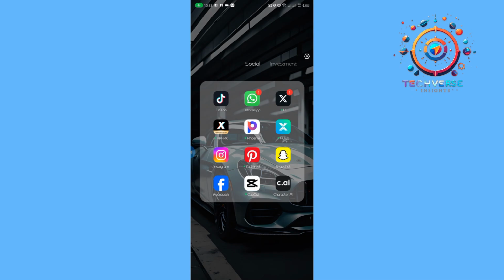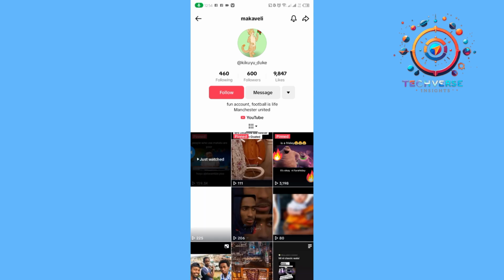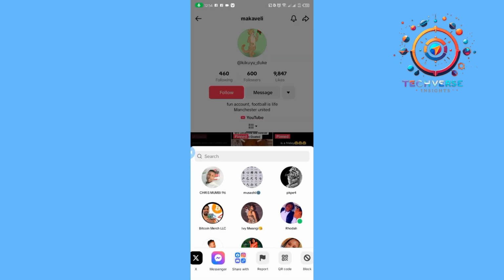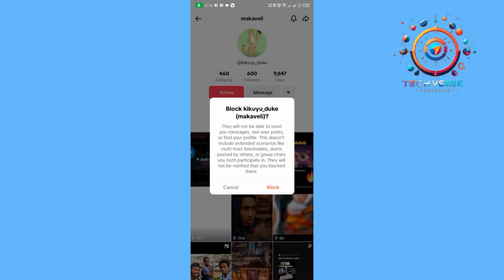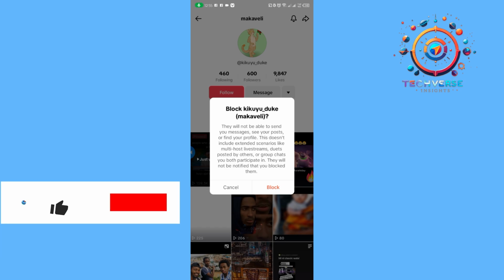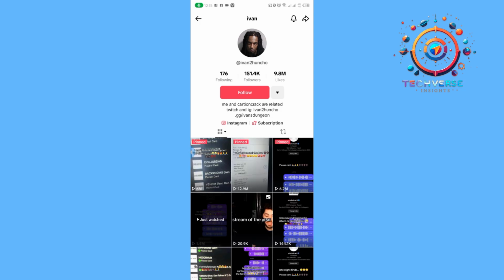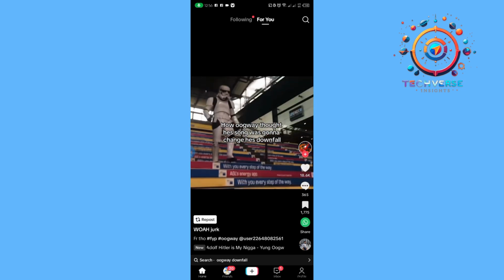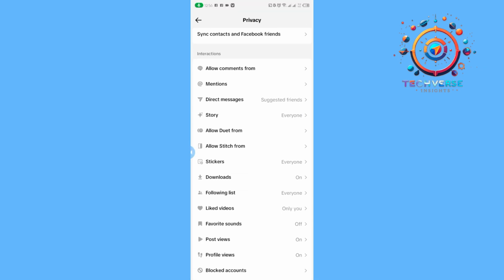How to Unblock Someone on Tiktok (2024)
Are you looking to unblock someone on TikTok in 2024?
 In this step-by-step tutorial, we'll show you exactly how to unblock users on TikTok easily and quickly.
Whether you blocked someone by mistake or changed your mind, this guide will help you manage your blocked list and restore connections on TikTok.